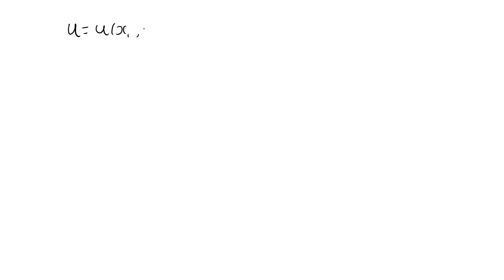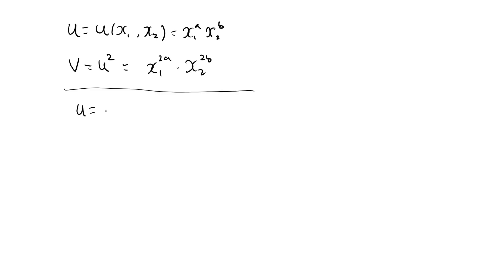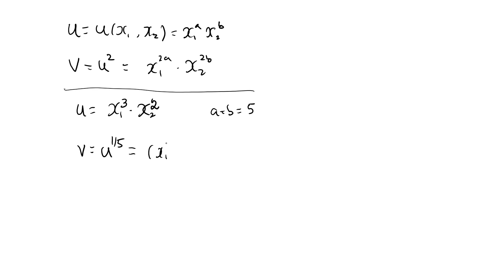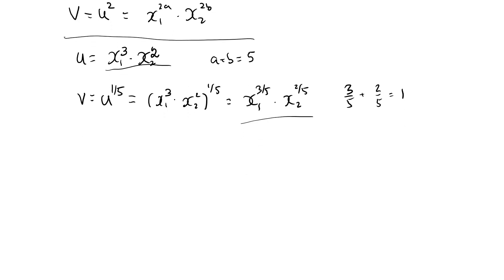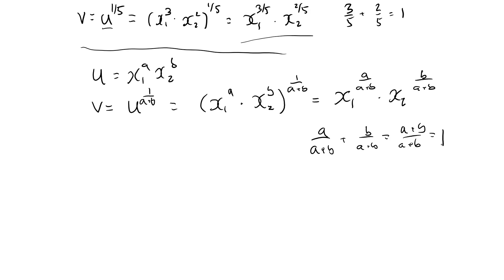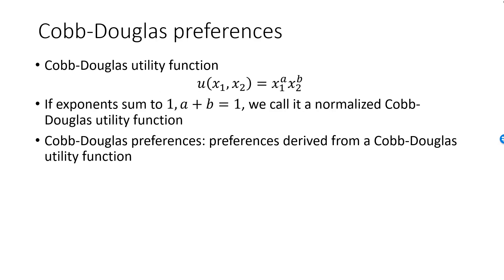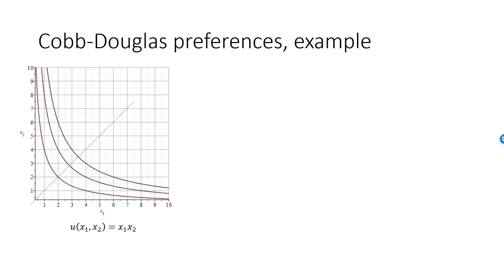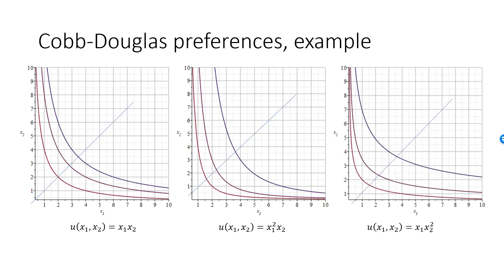Utility functions representing Cobb-Douglas preferences